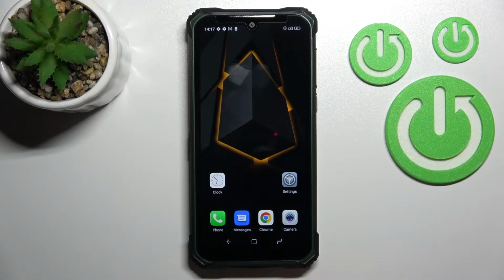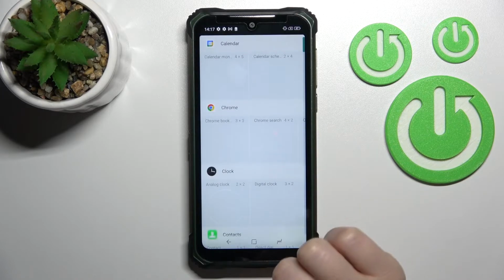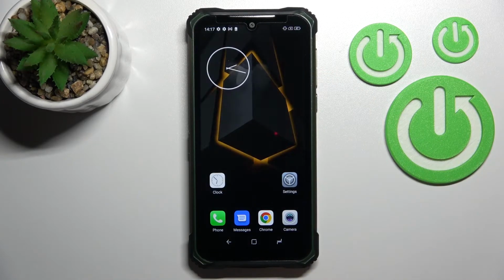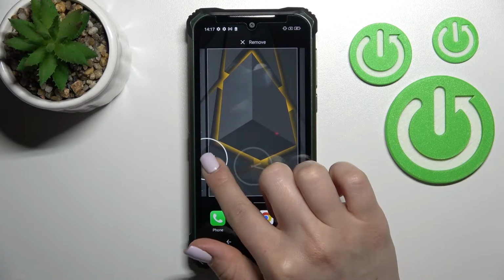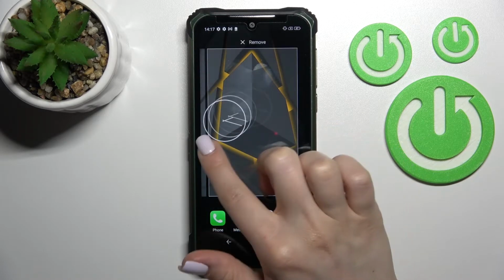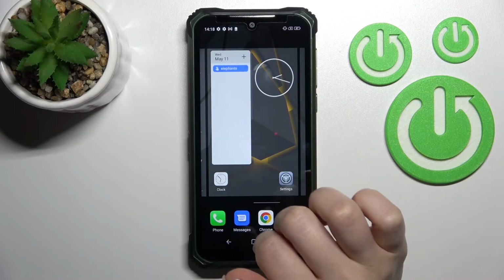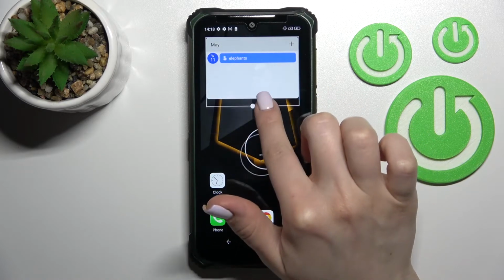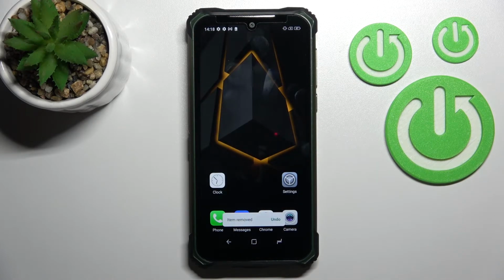How to Add or Remove Home Screen Widgets on Doogee S86 Pro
Find out more about Doogee S86 Pro:
Thanks for visiting. Watch this video to learn how to manage widgets on the Doogee S86 Pro. We will show you how to access the widget section and how to add them to your home screen. Afterward, you will see how to customize and remove widgets. Thank you for staying with us. If you want to know more about your Doogee S86 Pro, visit our YouTube channel.

How to add widgets on the Doogee S86 Pro screen? How to manage widgets on Doogee S86 Pro? How to delete widgets from Doogee S86 Pro Screen?